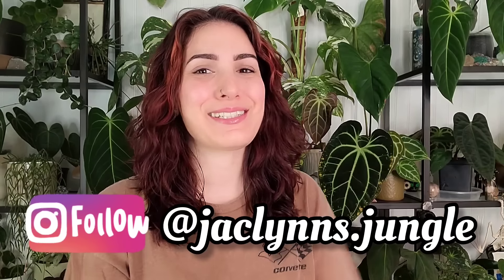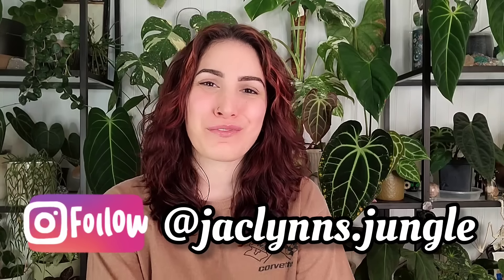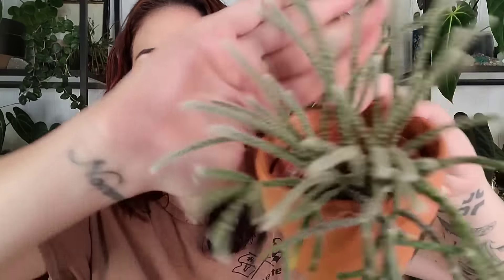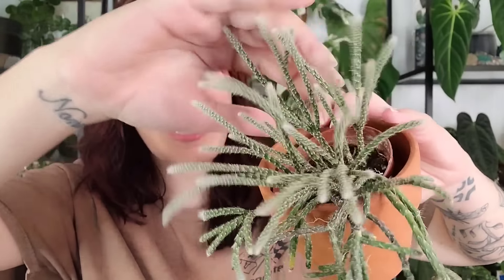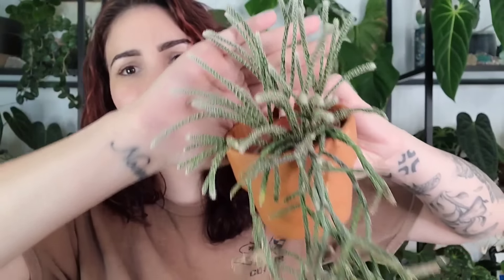Plants I'm Loving Right Now!! 🌿 Anthurium, Hoya + More!! ✨️ July 2024 Favorites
Become an official member:
YouTube.com/jaclynnsjungle/join

2. SHOP
Treleaf Trellises and Plant Stakes

3. DONATE to help me continue to make content for you, anything is appreciated 💕🙏🏼

Feel free to send me stuff (if it's alive, please notify me first)
Jaclynn Hall
Franklin, NH, 03235

Espoma Organic Perlite
Orchid Potting Bark

Cal-Mag
Kelp
Humic/Fulvic Acid
Fish Sh!t

Spray Bottle
Castille Soap
Yellow Stickies
Blue Stickies
SNS 209 Systemic

Levoit 1.6Gal/6L
KELOPA 2.4Gal/9L
YOKEKON 3.4Gal/13L
Lacidoll 4.2Gal/16L
Humidifier Drops

Sansi
Barrina T5